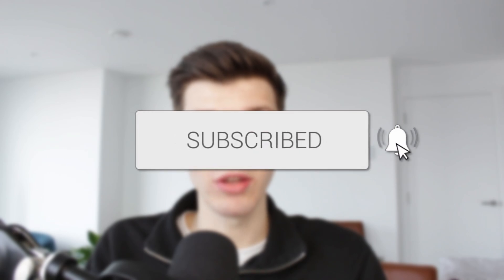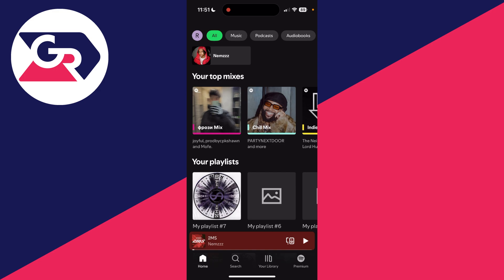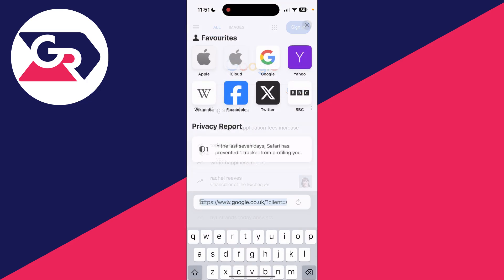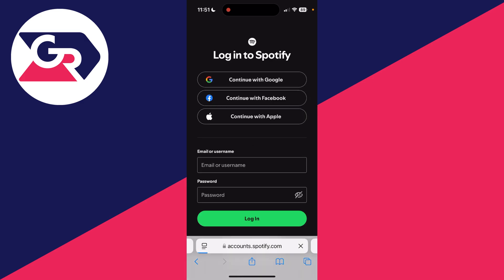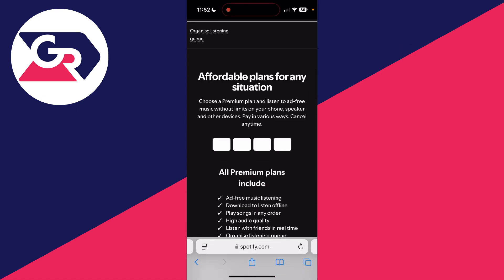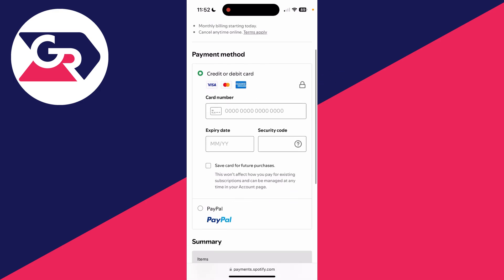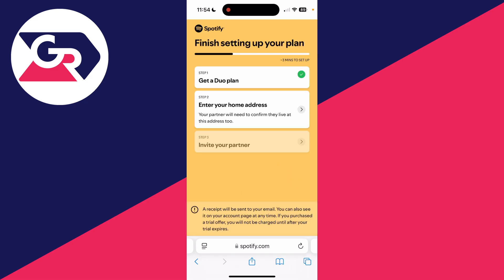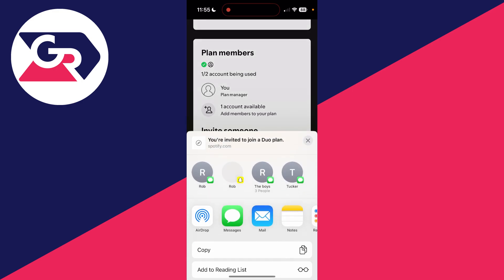How To Get & Set Up Spotify Premium Duo - Full Guide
Learn how to get and set up spotify premium duo in this video.

GuideRealm